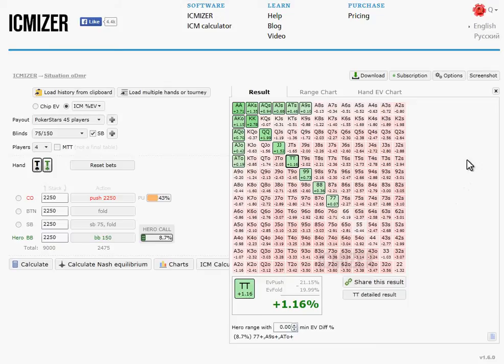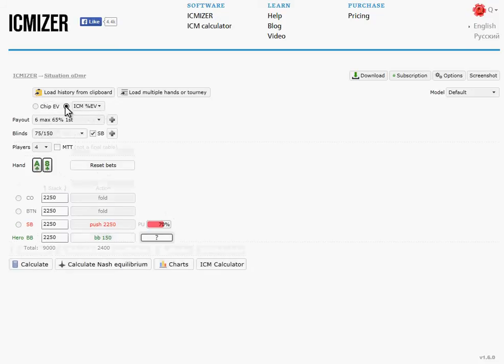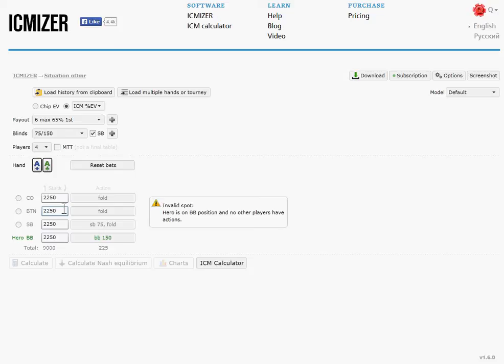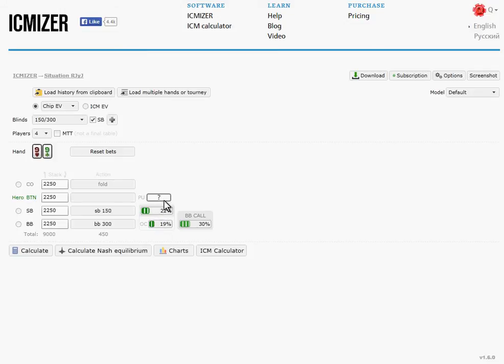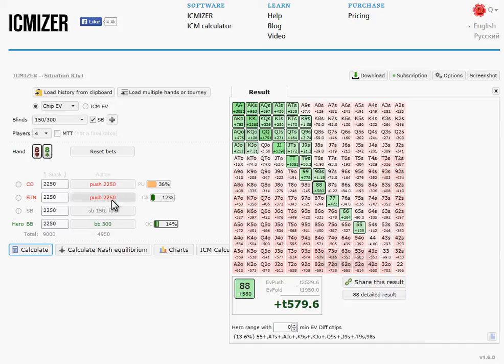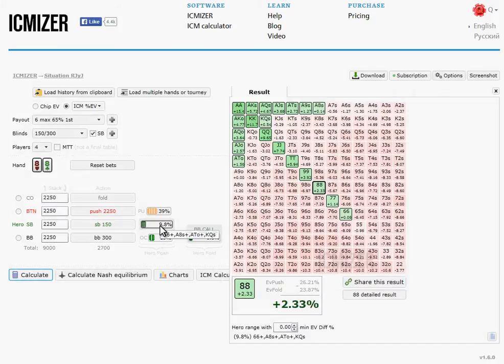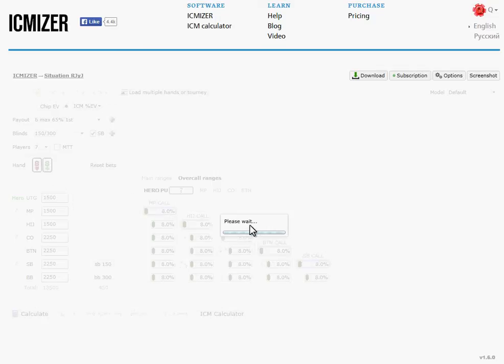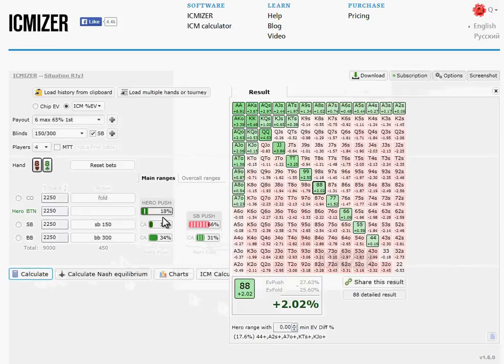ICMIZER tutorial for new users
An updated new ICMIZER tutorial video. It will help you to understand the basics and to extract maximum value from the program as soon as possible.

This video covers the basics: how to plug in the hand in ICMIZER, what is the difference between ICM and Chip EV based calculations, and explains what all those ranges and range columns relate to.